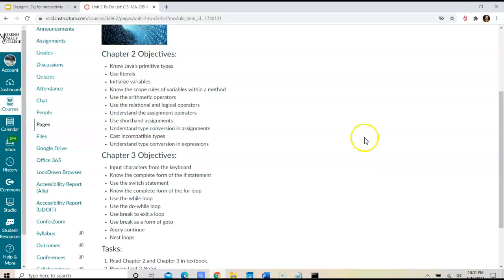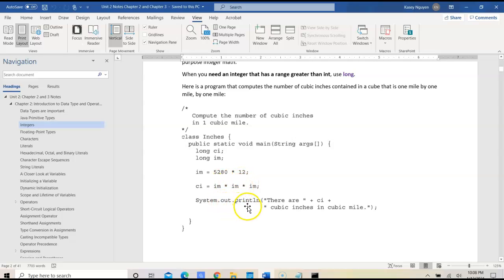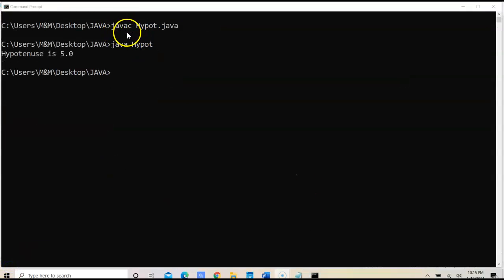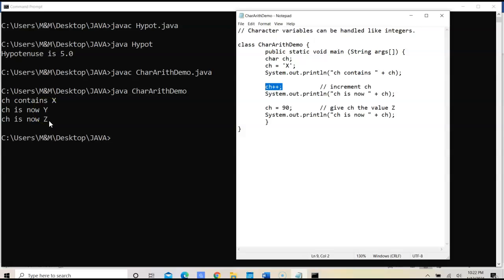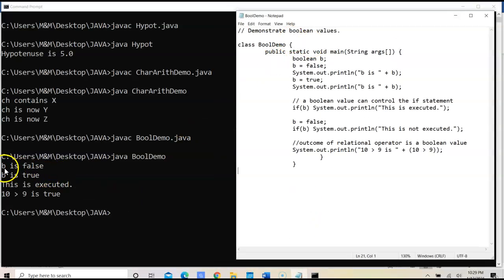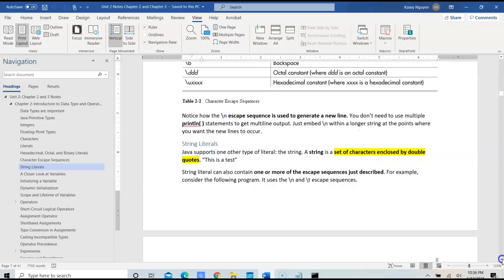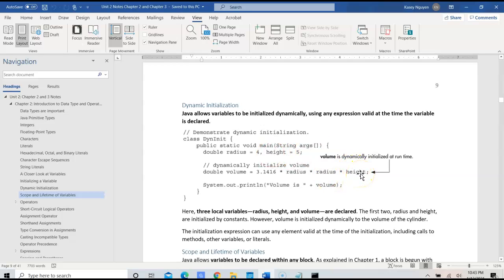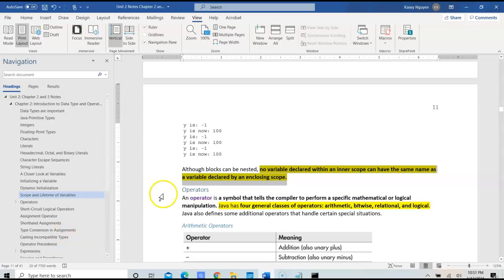CIS18A Unit 2 Lecture Part 1: Data Type, Variable Scope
Primitive Data Types in Java, Variable Assignment and Scope.